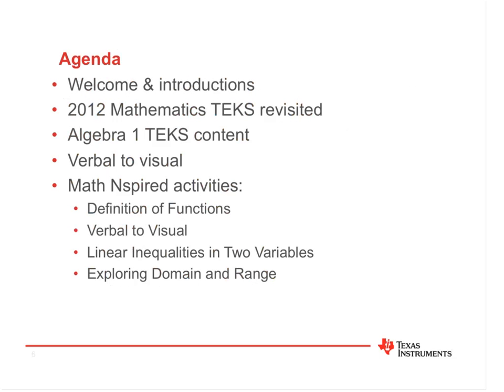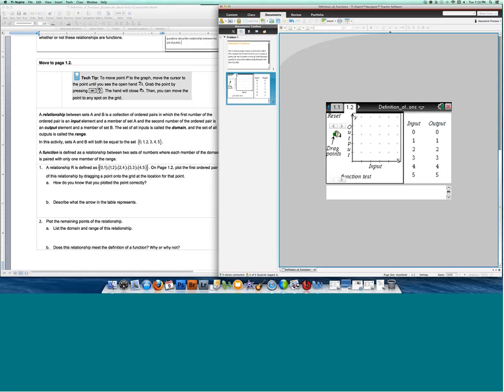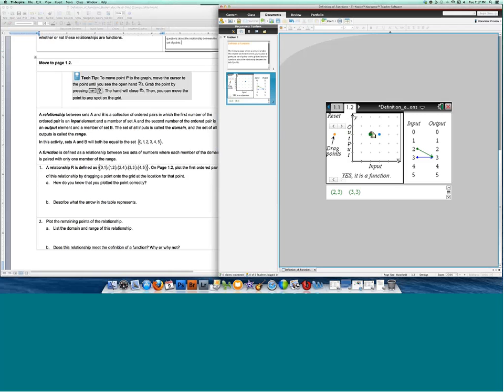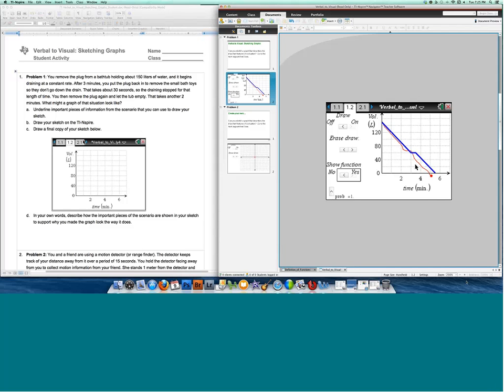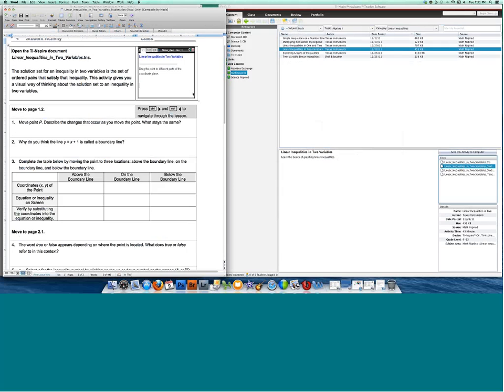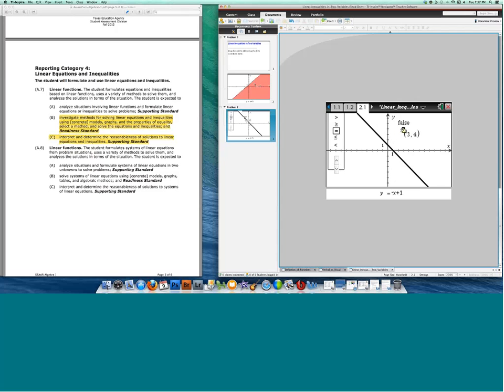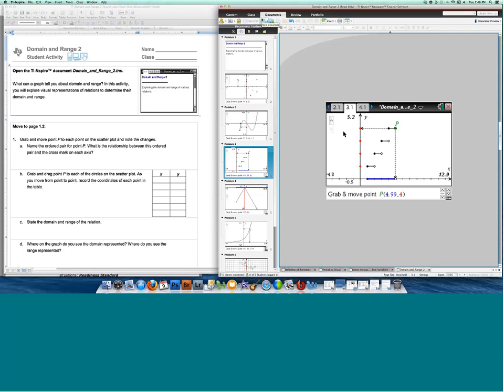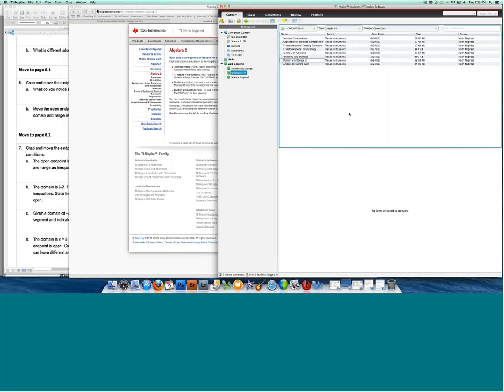Exploring TEKS Topics in Algebra 1 with TI Nspire Technology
In the new Texas Essential Knowledge and Skills (TEKS) for Algebra 1, over half of the content standards focus on linear functions, equations and inequalities. In this webinar, you will learn how TI-Nspire™ technology can facilitate students’ application of the mathematical process standards to represent, analyze and solve linear equations, inequalities and systems of equations. Explore free, TEKS-aligned activities that allow students to formulate statistical relationships and evaluate their reasonableness based on real-world data. See how TI-Nspire™ technology gives students the tools that allow them to build their understanding of algebra concepts in the TEKS so they can be better prepared for success on the STAAR® end-of-course assessment.